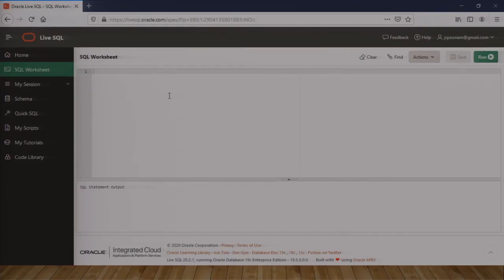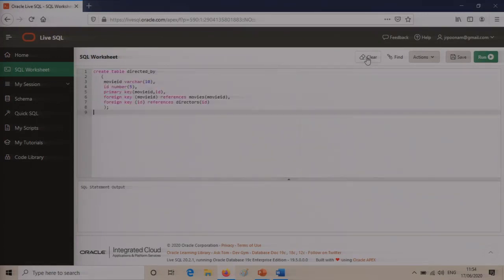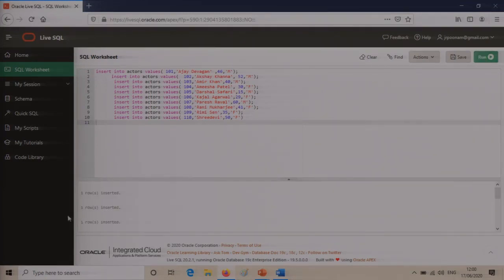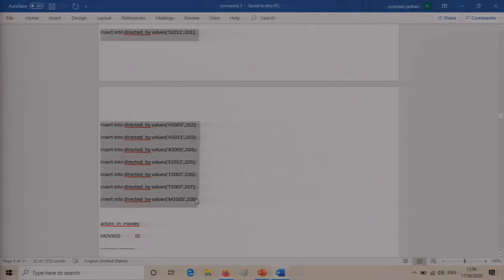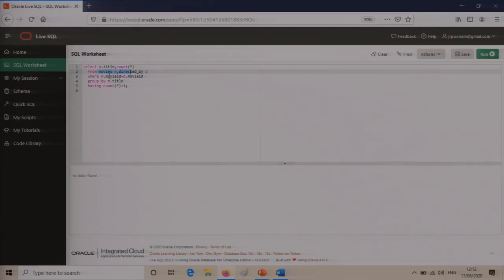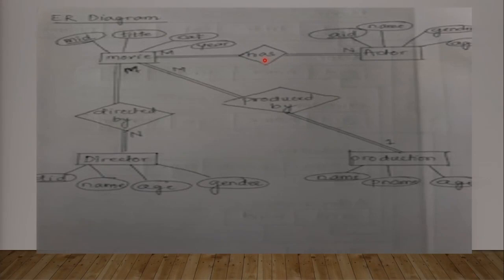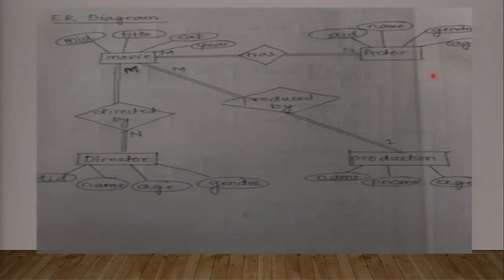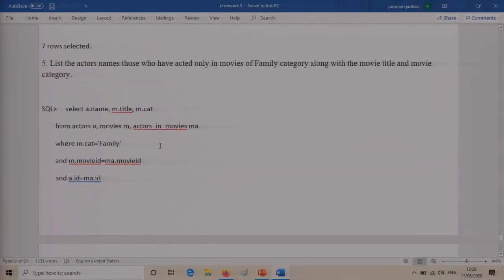lab termwork 3 execution